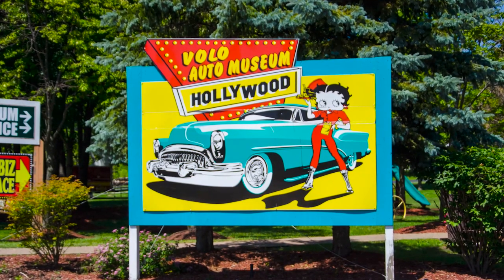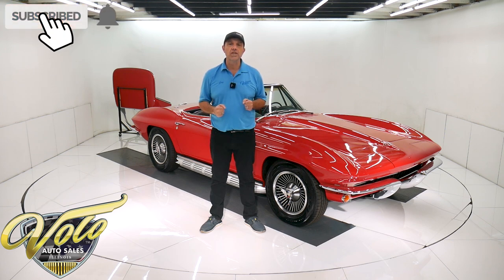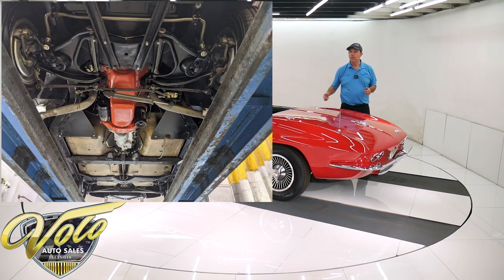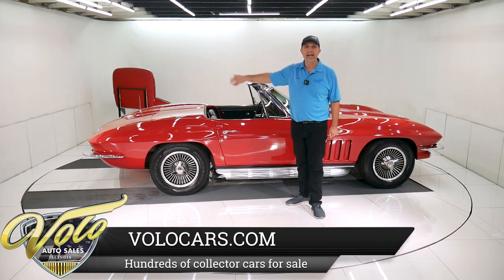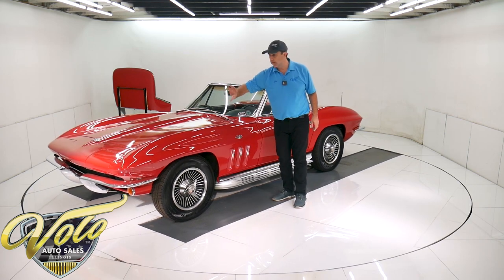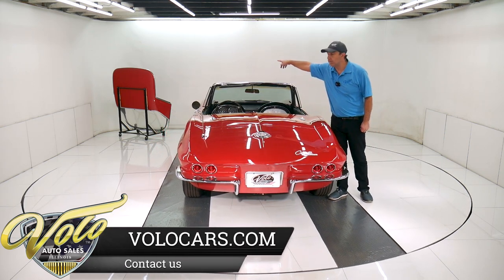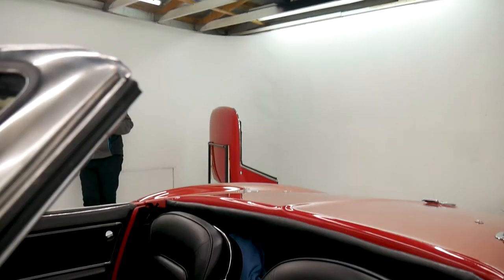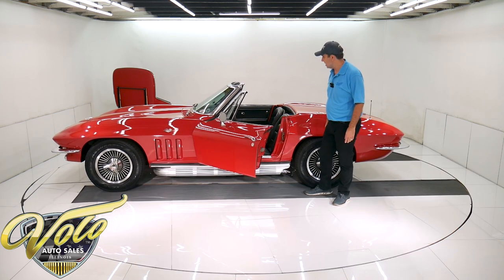1965 Chevrolet Corvette for sale at Volo Auto Museum (V20316)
s matching motor, trans and rear. A body off frame restoration was finished by D & M Corvette in 2000. A collector owned the car with several others. He hardly drove his cars and kept them stored in a dry building. He recently passed and the collection was sold. This car was taken to a professional shop for complete inspection and service.

EXTERIOR: The body shows real well, I'm walking around the car and don't see any damage. The panels fit very nicely, the headlights open and close properly. The paint job goes back over 20 years and it's very bright red with a glossy finish. If you're looking for flaws you will find some but it presents itself real nice. Up front the bumpers and emblem have been replaced. In back the taillight assemblies were replaced, bumpers shine nice. New gas cap lid. The power antenna was rebuilt. It has an optional lift off hard top that's painted to match and overall in good condition. The white convertible top was replaced, it looks new. The knock off  wheels still look new. The tires are brand new. New weatherstrips on pillars and doors. And of course it has side exhaust, my favorite part on the car.

INTERIOR: Very tidy and detailed. There's new firm cushions in the seats, new upholstery. The center console is real nice and has a Hurst shifter. The gauges were all restored. The speedometer head was replaced, upgraded quartz movement in the clock. The knobs look new. The correct radio looks like new and it works. Carpet was replaced front to back. Door panels were replaced, the window cranks and knobs are excellent. The  dash pads are mint, there are some light scratches on the glove box door and couple cracks on the steering wheel. All new wiring harness throughout the entire car. New glovebox liner. Steering column was rebuilt.

ENGINE COMPARTMENT: Vin number matching 327-300 hp motor. The casting codes, dates and stamps all correspond correctly. The motor was rebuilt and runs smooth. The engine compartment is restored and detailed to factory new. It has the correct manifolds, carb, fuel filter, choke tube and dual snorkel air cleaner. It has upper and lower ignition shielding. Reproduction GM hoses and clamps. The clutch fan and shroud look new, it has the correct expansion tank. Spring clamp battery cables on the Delco battery. Replaced wiper motor.

UNDERSIDE: The body was off the frame. Underneath this car was completely rebuilt and concourse detailed. The chassis was disassembled, redi stripped and painted. All the suspension was rebuilt, steering box was rebuilt. Replaced fuel tank, sending unit and lines. Look up at the motor it is clean, it has correct canister oil filter. Starter and fuel pump look fresh. The vin # matching Muncie 4-speed was rebuilt, linkage was rebuilt. It has it's original date coded 3.36 posi rear. Recently a complete inspection was done under the car. Brake system was gone through, front calipers were replaced. Fuel system was flushed. First year for disc at all 4 wheels. E-brake is functional. The fiberglass floors are in the raw which is correct. There is no damage, it has complete spare tire carrier.

Nothing better than shifting gears in a red Vette roadster listening to the rumble of the side pipes with the top down. This is a good one to do it in. Frame off restored s matching car!